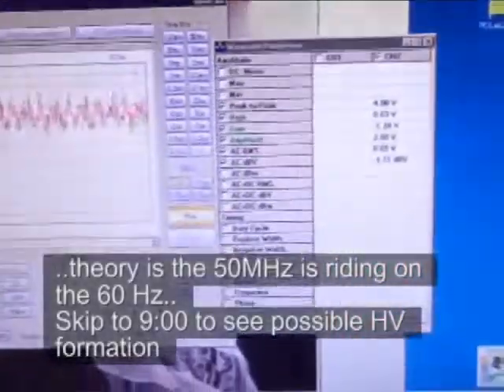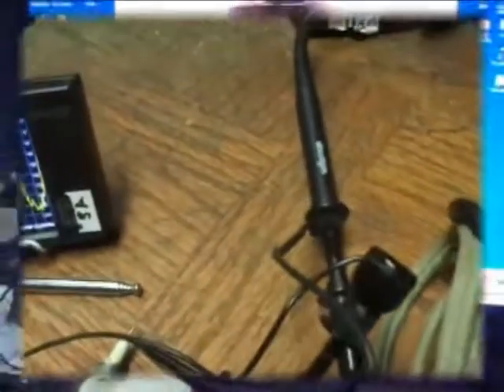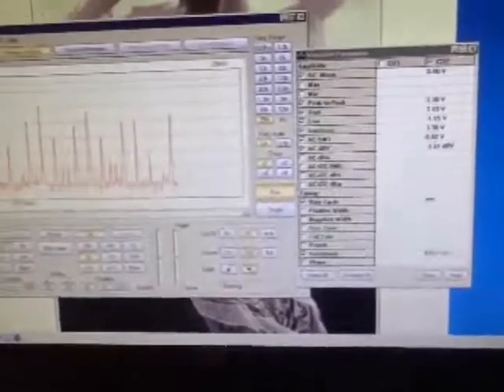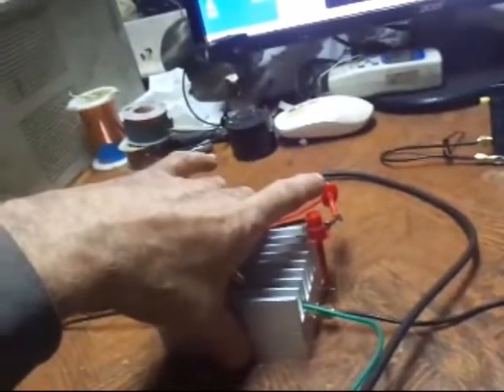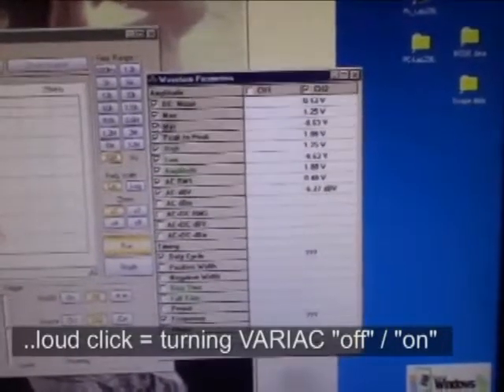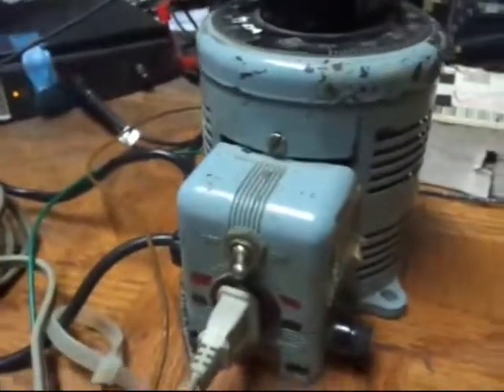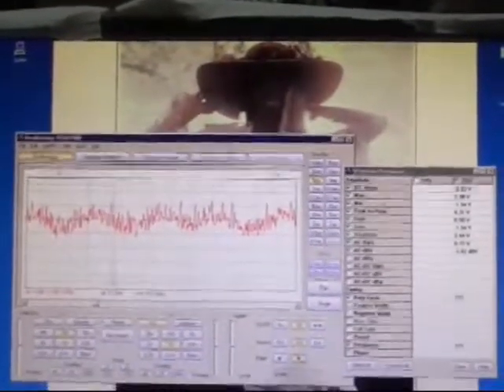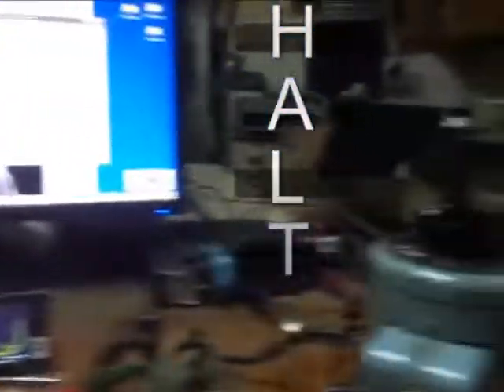11 1 22 44mhz Pre crash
This is 1/2 hour before it broke my computer and mouse.Included are
comments and observations..